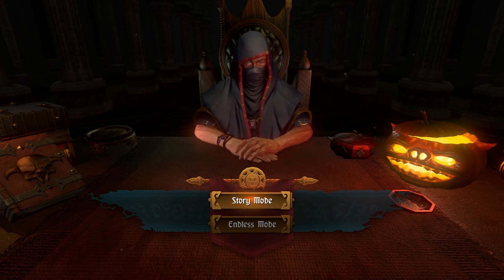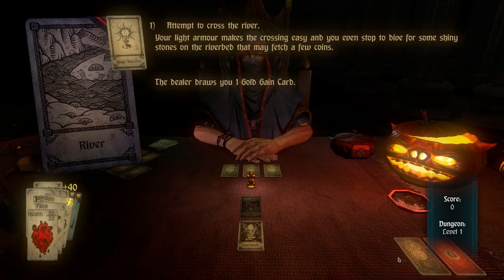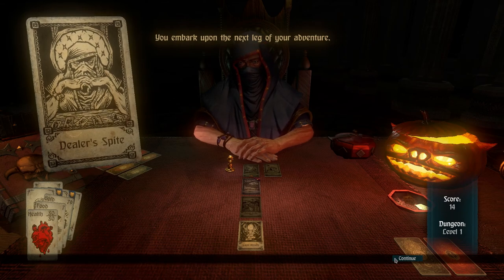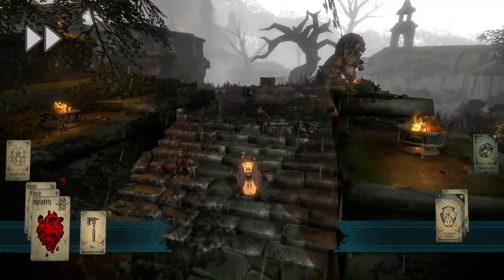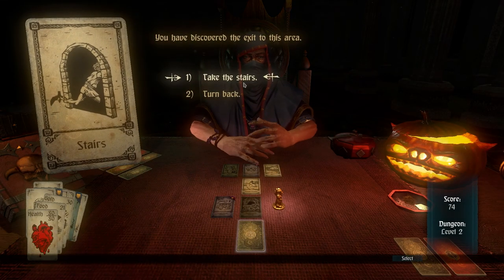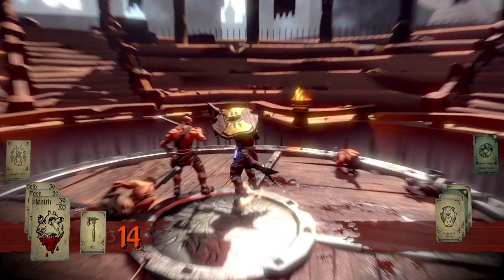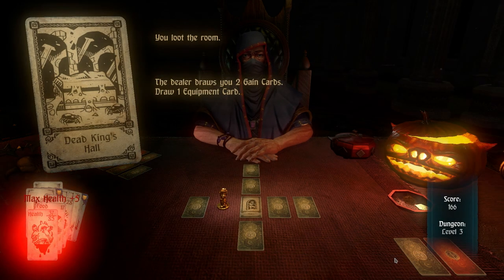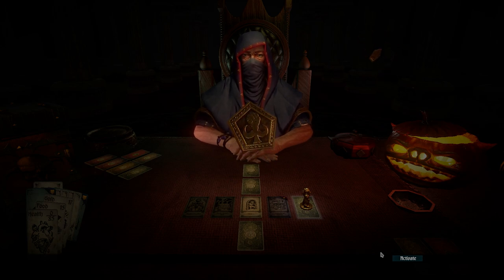Let's Play Hand of Fate - Part 5: Endless Mode, first run (reupload)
The first Endless Mode run wasn't as long as I would've liked, but I did get a few unlocks out of it. It shows off how spiteful the dealer can get when you try to give him a run for his money, and helps me unlock a few cards. The run started out well but, but my choice of armor kind of hid the ratmen's poison effect too. Don't get boxed in by ratmen like I did!

This Endless Mode run shows off two things:

⮞ The Suit of Scales ⮜

Lizardmen are the last of our four main Suits, and we get to see them a bit early. The melee variety has both a blockable and an unblockable attack, and will use its shield until you bash or kick it out of the way. They're much happier using the shield than some other enemies, too. The ranged variety shoots fireballs. Fire projectiles come at you quickly, and I find they're easy to block them as other projectiles, so I tend to dodge (or burn).

Scales are our second Suit vulnerable to a damage type (ice) but there are fewer options for stuffing your deck with ice damage than adding maces to deal with skeletons. Of course there are also upgrades that will make Scales stronger.

⮞ Combat Queues ⮜

Many reviewers have noted that the combat in Hand of Fate is inspired by the Batman: Arkham series. I thought I had read an official statement from the developers stating that was their inspiration, but I can't find the article again. Either way, you can see some parallels. And the combat system in Hand of Fate has a neat feature that helps it be more manageable... an enemy queue system I explain in the video. If you prefer to read it in text, read on!

I noticed enemies in a combat area are put into one of at least three attack groups:
- Melee
- Ranged
- Special/Boss?

At any given moment, you'll only be attacked by one enemy from each of those groups. The game doesn't seem to treat the groups as simple queues; it appears to pick the next enemy a bit intelligently, such as having a melee fighter attack you if closest to you. This system stops combat from being a total clusterfuck, and lets you _mostly_ dodge and block reliably if you play your cards right. It's also why mass melee becomes a blockfest: you hit one enemy, then another attacks, you hit that one, then another attacks, rinse and repeat.

I honestly don't know if there are more attack groups, or if each boss enemy has its own separate group, but I've been lucky enough to not encounter that so far!

Chapters:
0:00 Intro
1:15 The first floor
6:57 The second floor
17:12 The third floor
21:50 Consequences

Additional music: "Running from Evil Horde (MAP01 - Running from Evil)" arranged by Evil Horde.